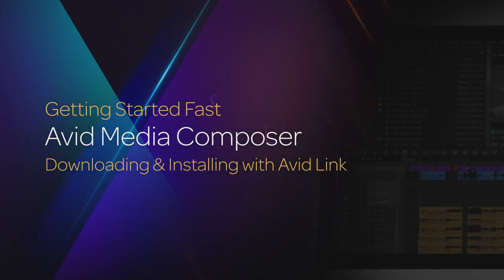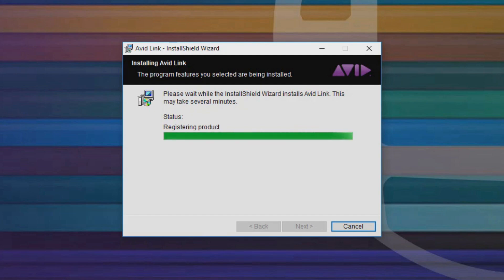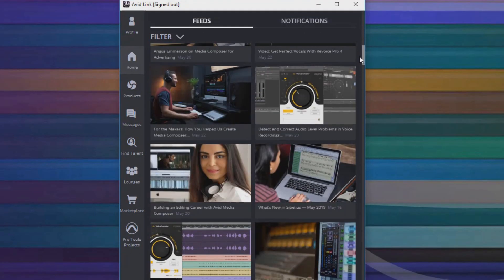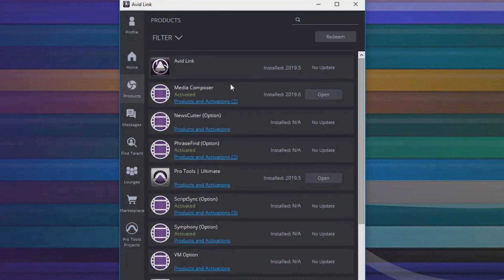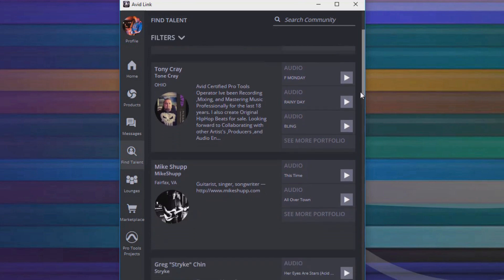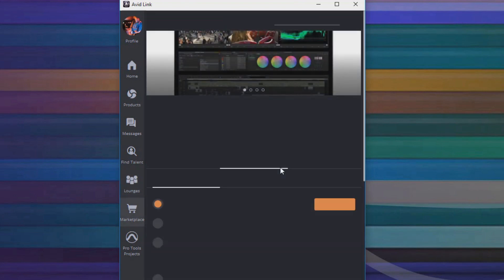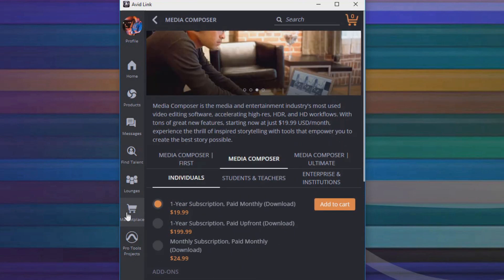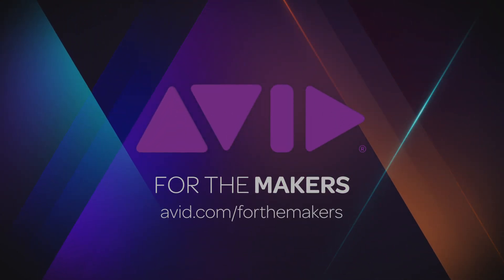Installing with Avid Link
You can install the new Media Composer through Avid Link, and access it through the taskbar to get news about your products, the status of your activations, communicate with fellow artists, and learn about updates.